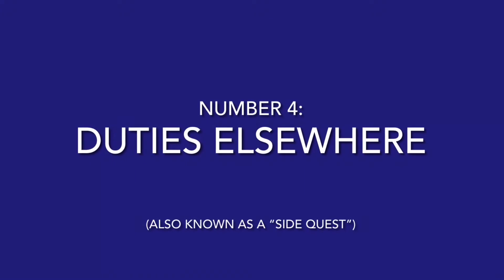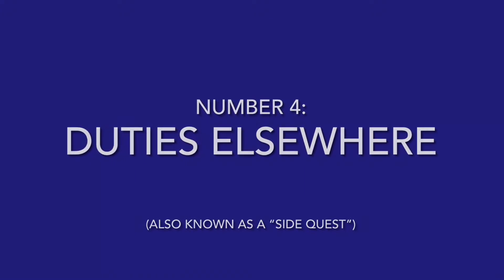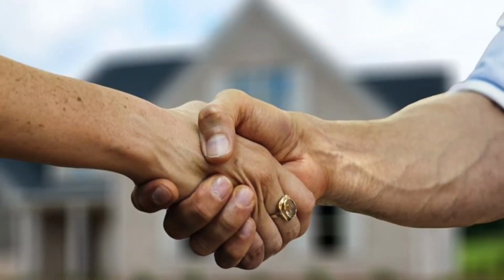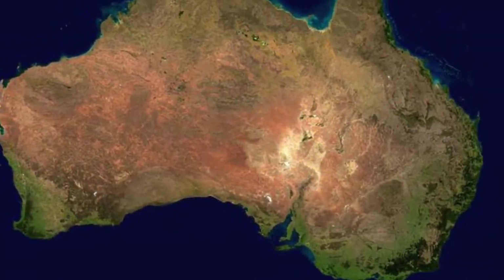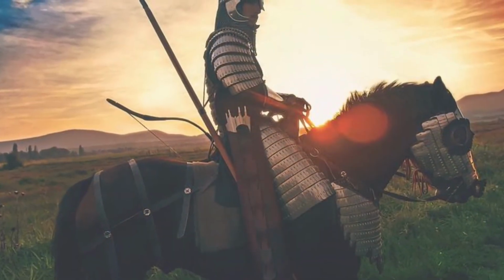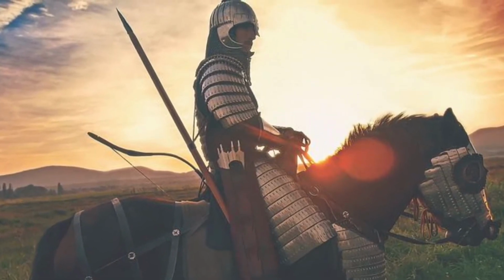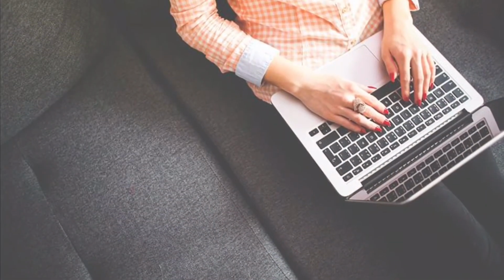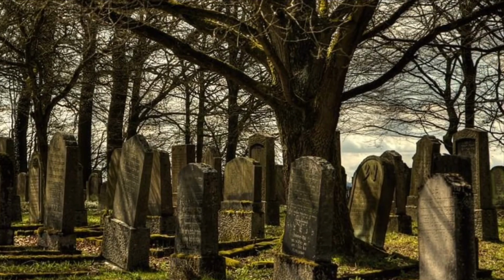5 Ways to Get Rid of Characters (Without Killing Them Off)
How to get rid of your characters when you don’t want to kill them off.

Are you an author—or do you at least aspire to be one? Do you love writing?

Expand your vocabulary, get ideas for combating writer’s block, feed your creativity, and discover resources you didn’t even know you needed!

Compatible with multiple video creation softwares: Camtasia, Adobe Premier, iMovie, Audacity, and more!